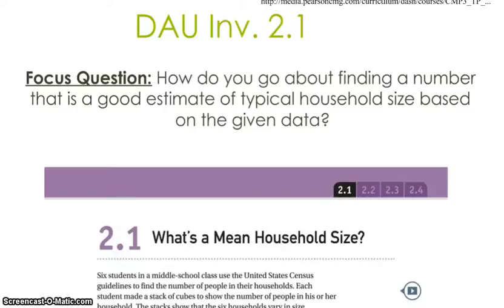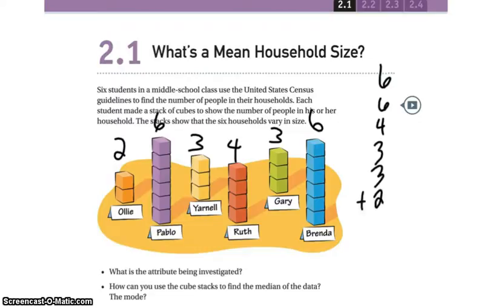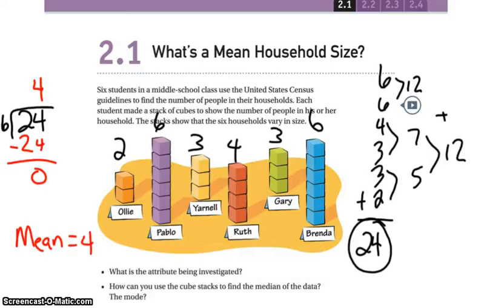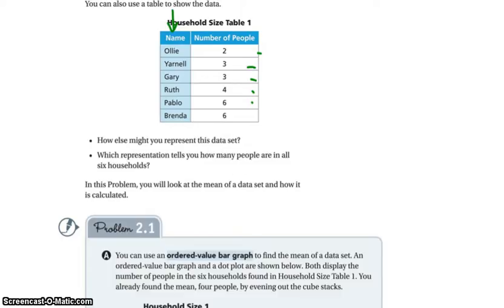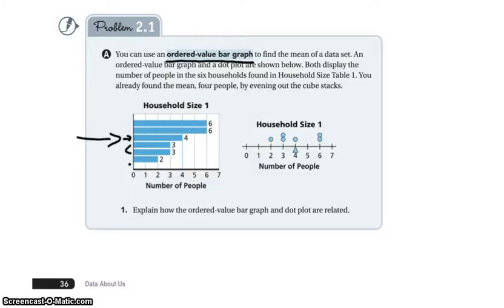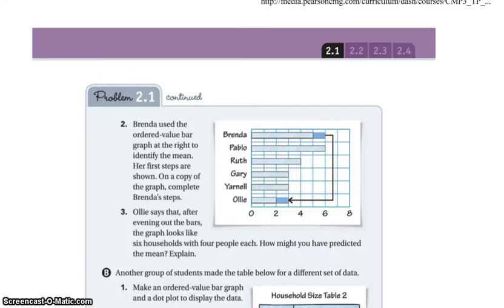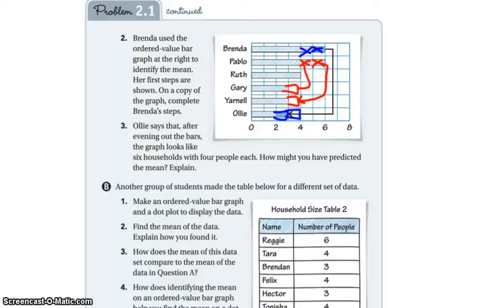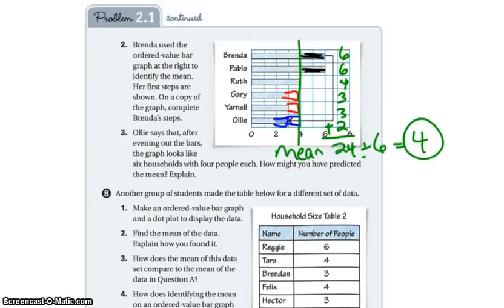DAU Inv 2 1